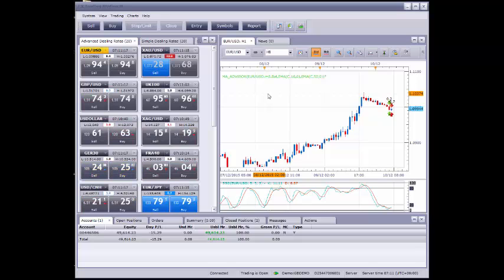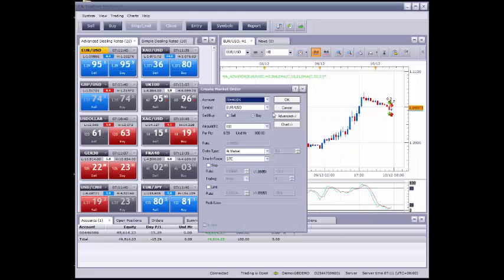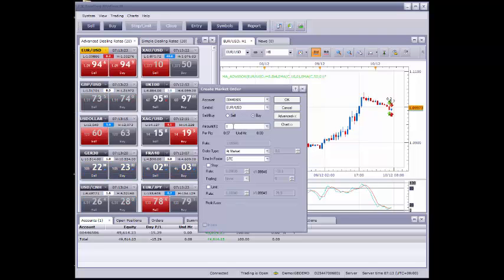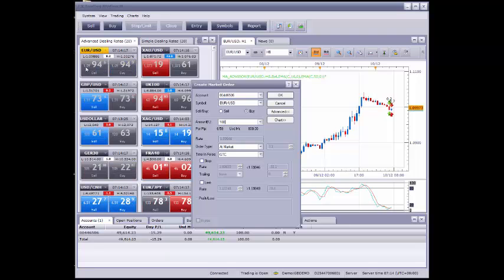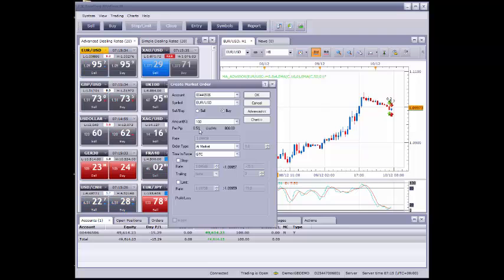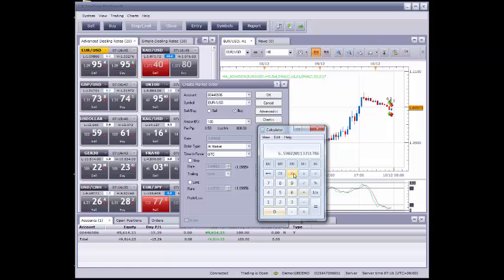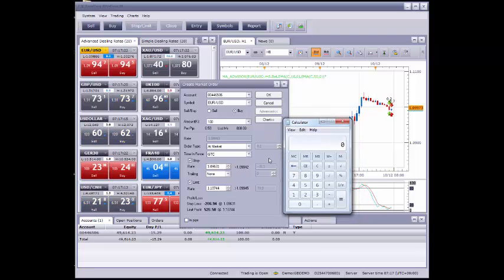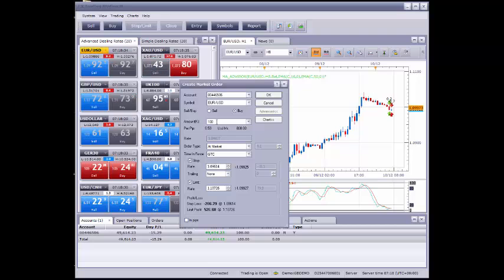Trade amounts explained for the STX Markets FX Trading Station II Platform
In this video we will explain how trade amounts and lot sizes work for the STX Markets FX Trading Station II platform.